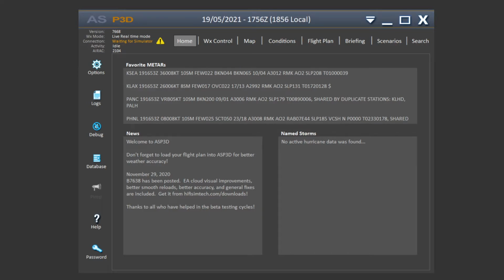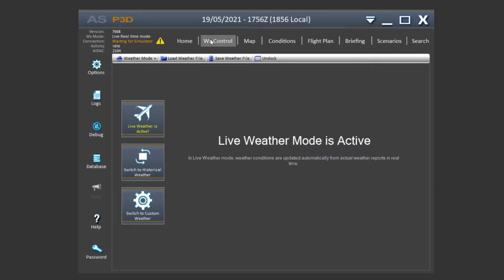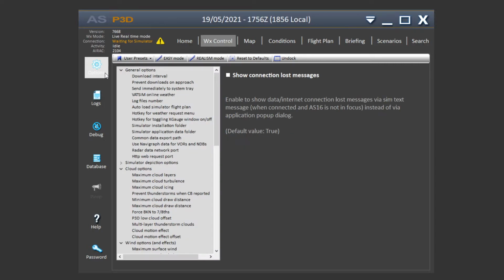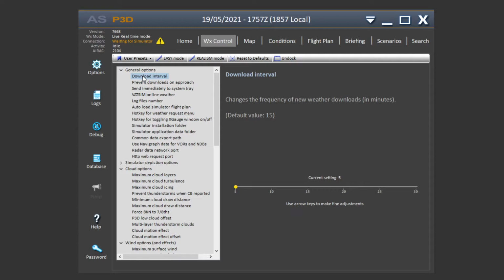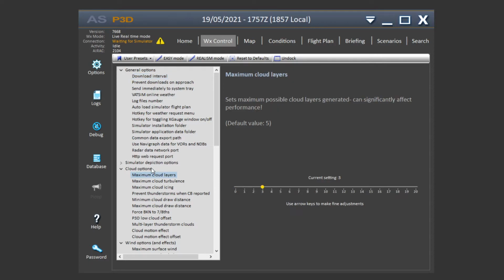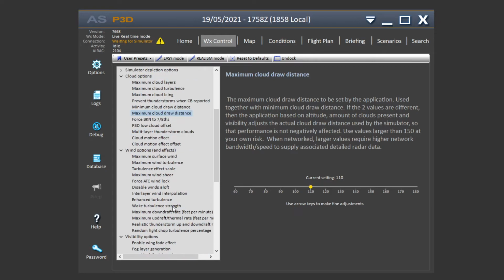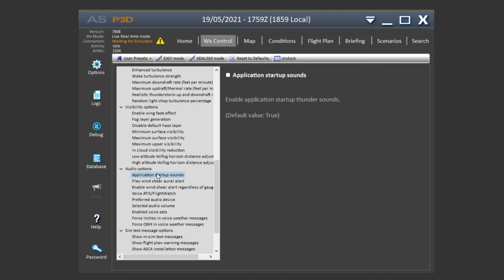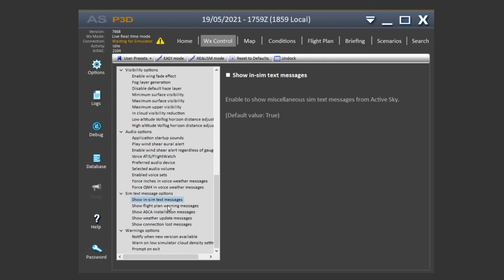My P3Dv5 Active Sky Settings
This video contains my Active Sky Settings for P3DV5

Hello everyone and thank you for coming to my channel . I hope you enjoy the video you are watching or have watched . If you did a subscription would be very very
much appreciated.

FLIGHT SIM PC SPECIFICATIONS
i9 - 9900K
GeForce RTX 2070 Super
32gb Vengance RAM @3200Hz
MPG Z390 Gaming PRO Carbon

About Me
Hello im Toga Virtual and i am a euthanistic pc gamer and content creator who loves all simulation games, from Flight Sim, F1, Football Manager or Trucking. I am a father of 2 kids and a fulltime PHP Developer. I will try and upload content as often as possibe and when i can oh thanks for reading all the way to the bottom of my description.